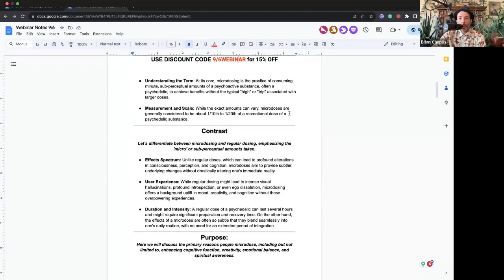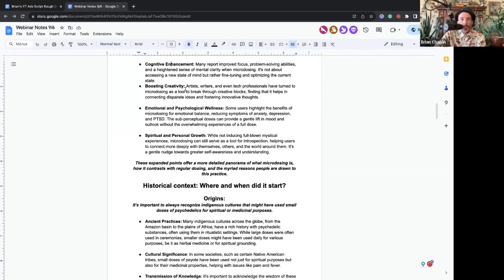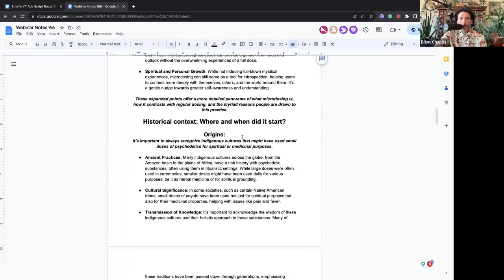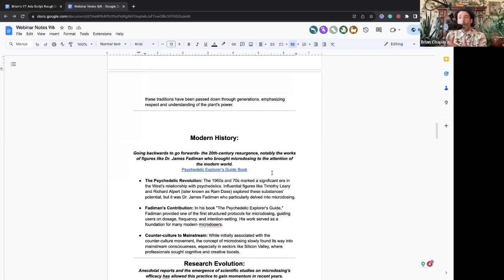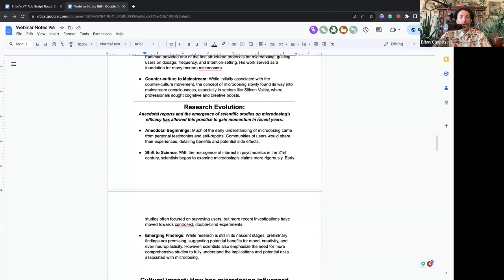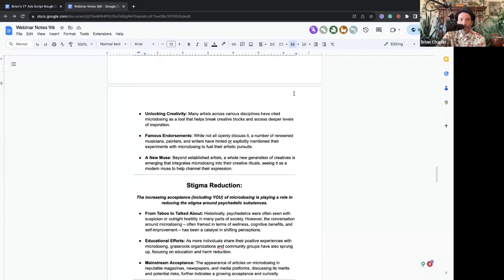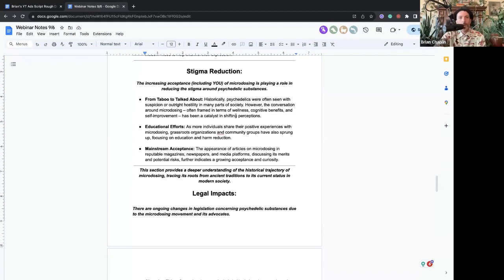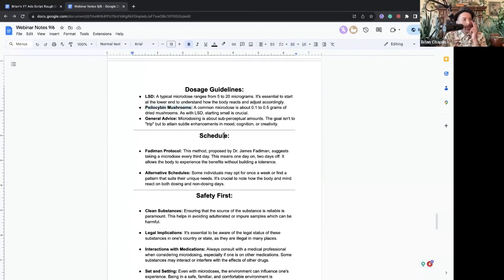Microdosing 101 A 90 Day Journey Back To You Sept 6